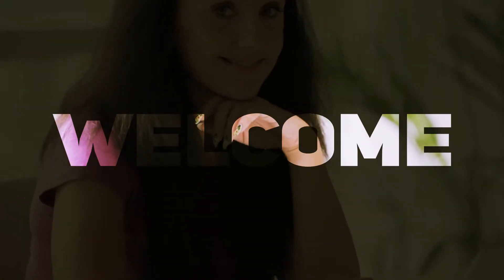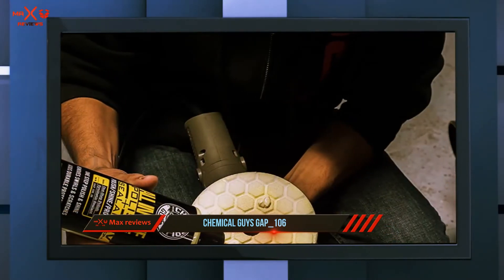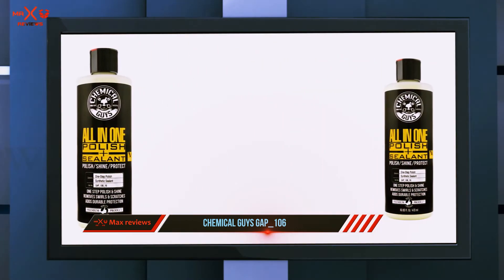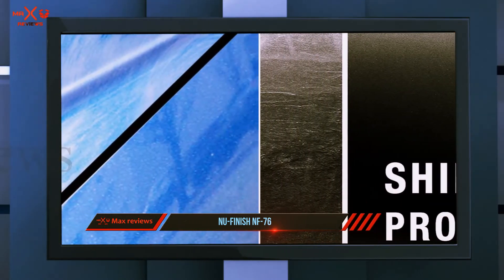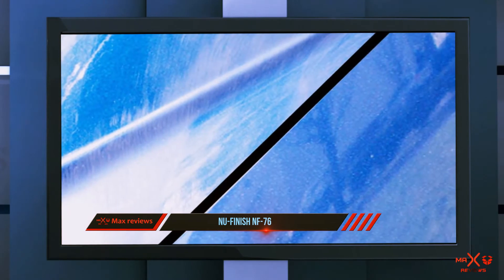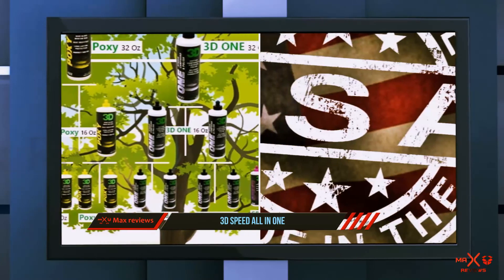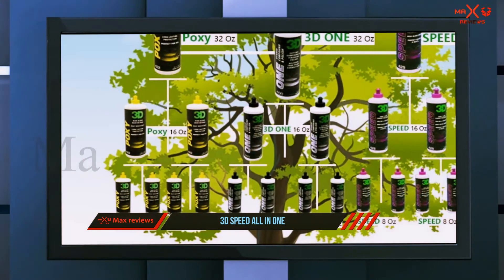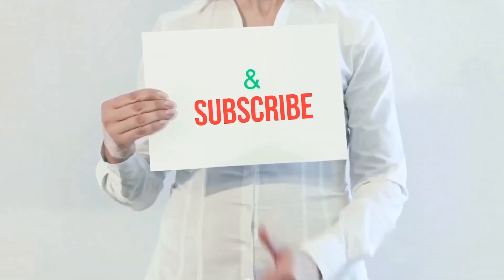✅ 3 Best Car Wax in 2023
Here is the Updated Prices of the Best Car Wax in 2023!

Things that we mentioned in this video:
1. ✓  3D Speed All In One - B0081KXJO0
2. ✓  Nu Finish NF 76 - B000BPSW7C
3. ✓  Chemical Guys Gap_106 - B004LPAP2I